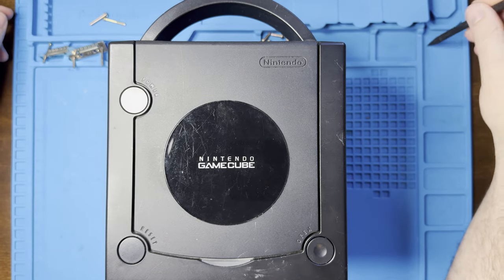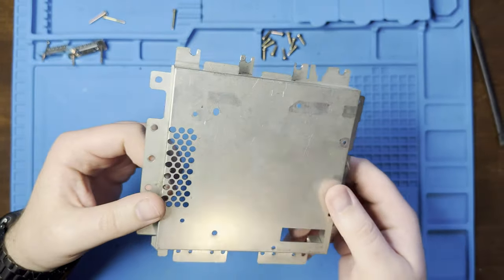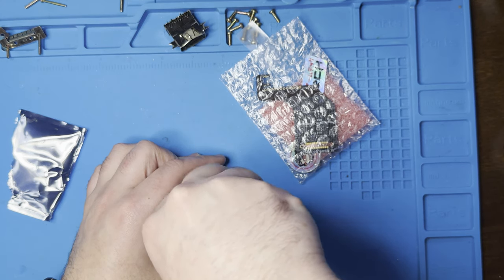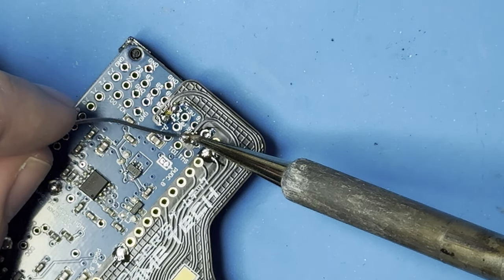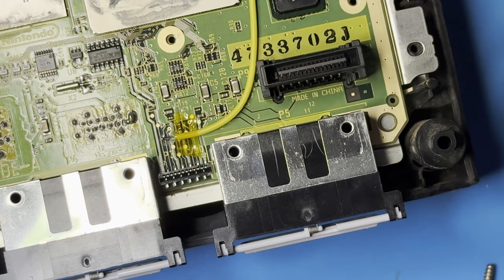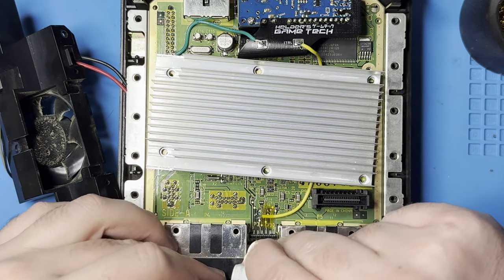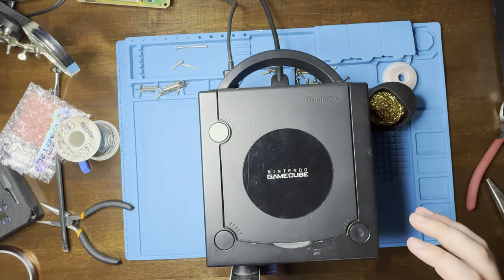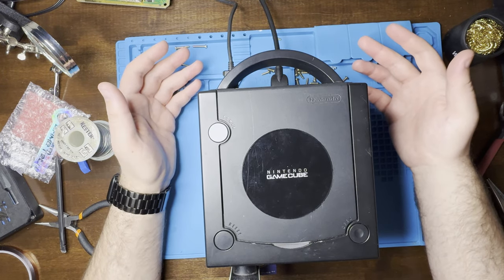Let's install an HDMI on my GameCube!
I've been itching to replay some of my old GameCube games, but composite video is very user unfriendly these days. Let's fix that by modding an HDMI port into the Nintendo GameCube!